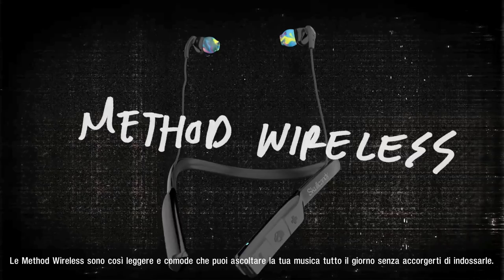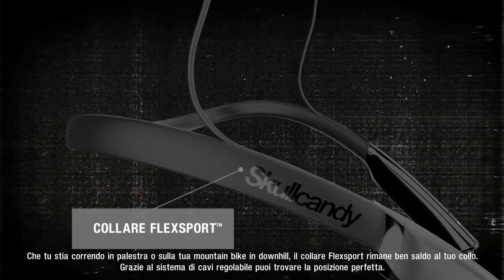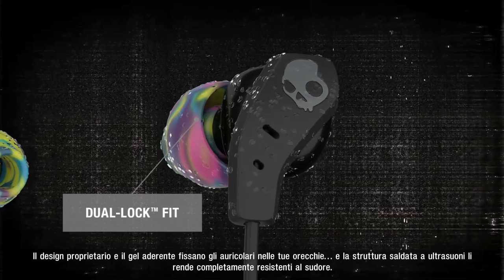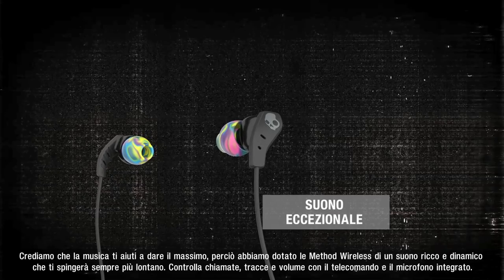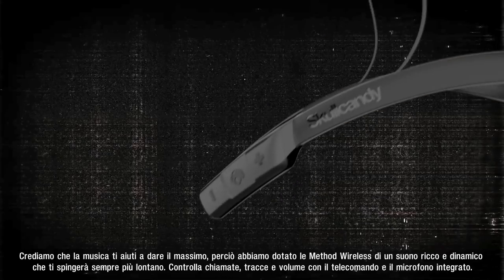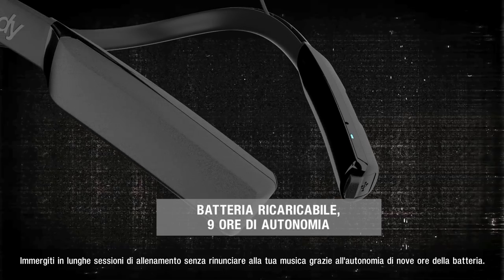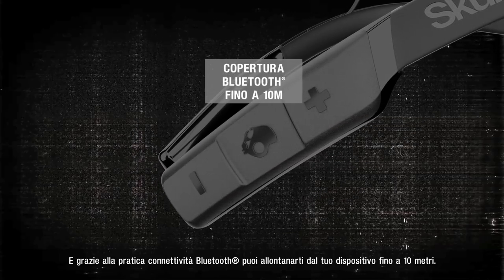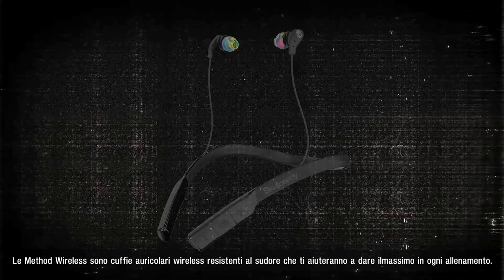Skullcandy Method Wireless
Scopri la tenuta eccezionale e la tecnologia resistente al sudore dei nostri auricolari sportivi più popolari, ora dotati della fuzionalità Bouetooth, in un collare flessibile che si adatta perfettamente al collo. Equilibrio perfetto tra tenuta e funzionalità.